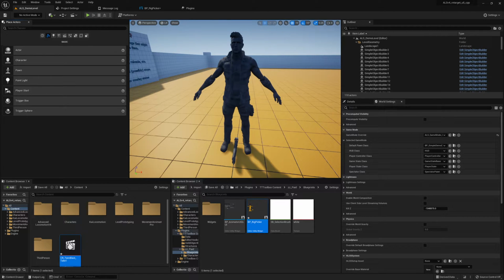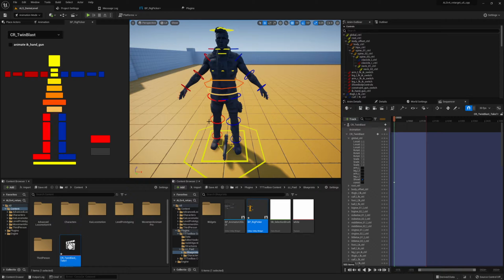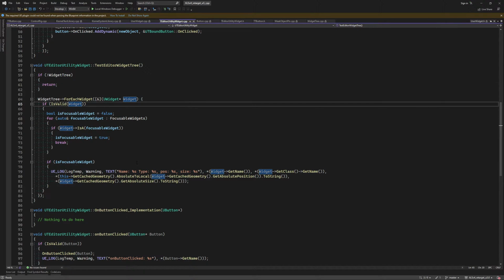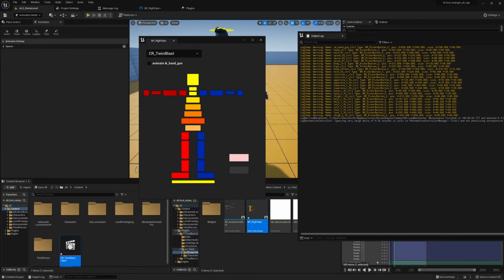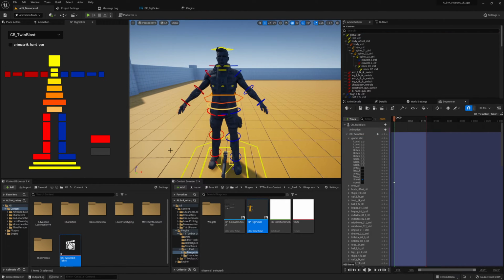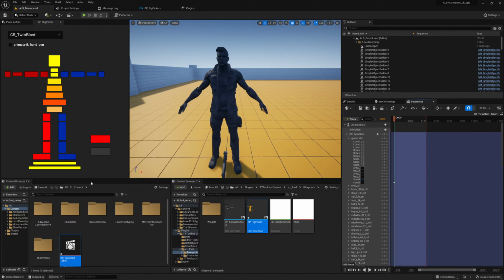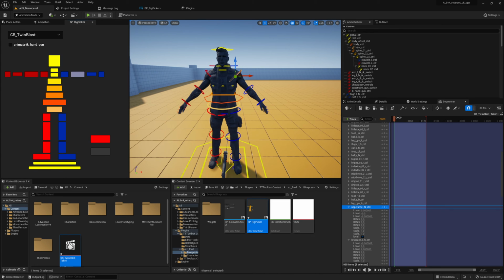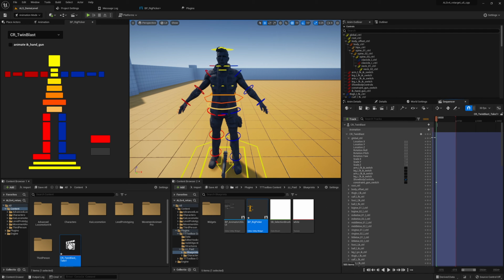TTToolbox - How is it Going with the Picker UI? | UE5 Devlog #7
Today I was working on the Picker UI and made some progress, which I really wanted to share with you guys!